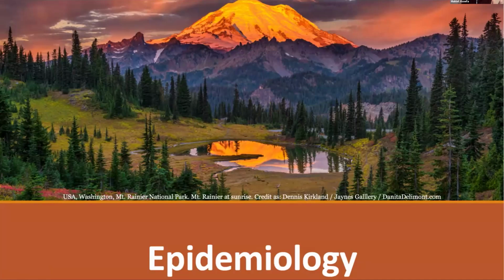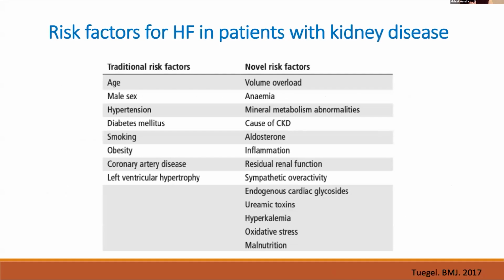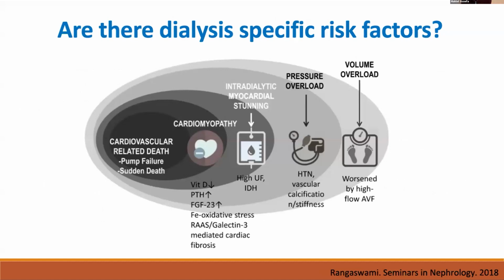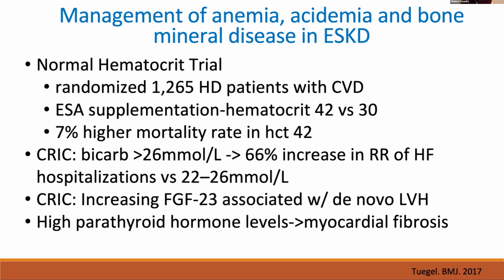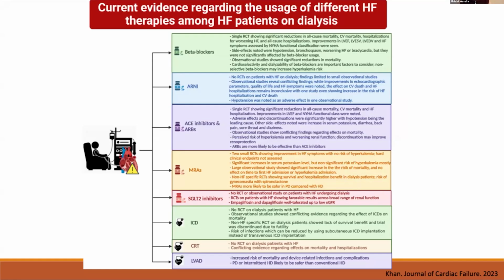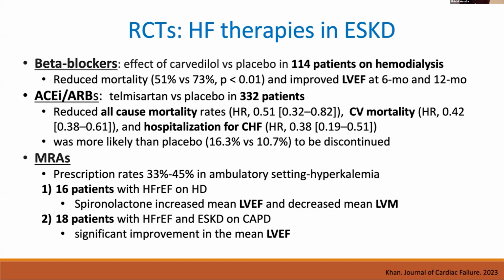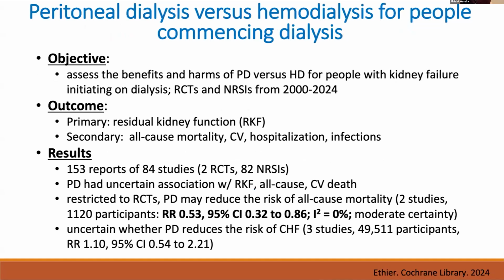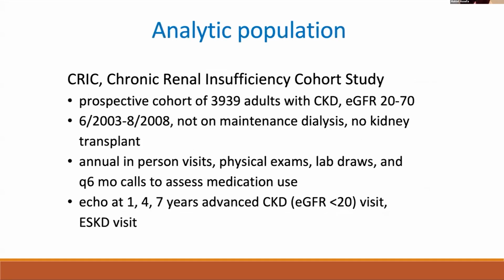Mahlet Assefa, MD - Heart failure in ESKD: Incidence, Subtypes and Risk factors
University of Washington Nephrology Grand Rounds - September 27, 2024